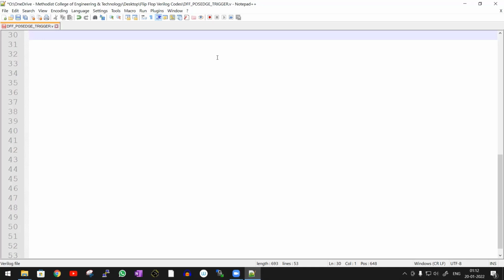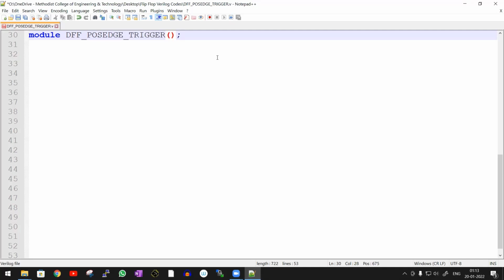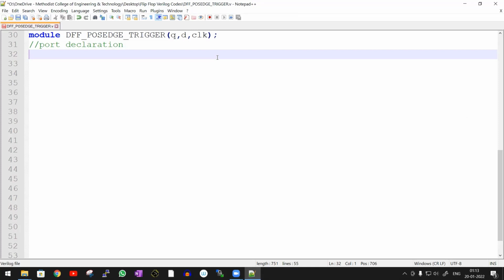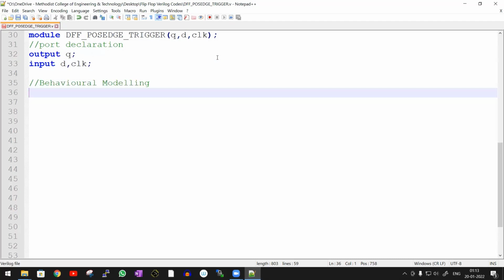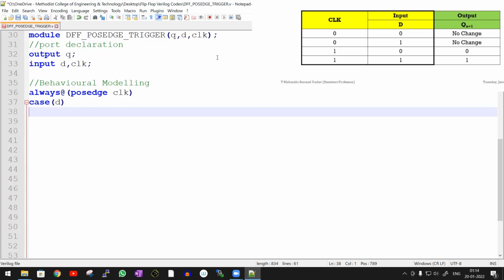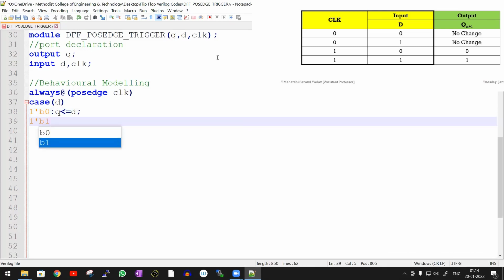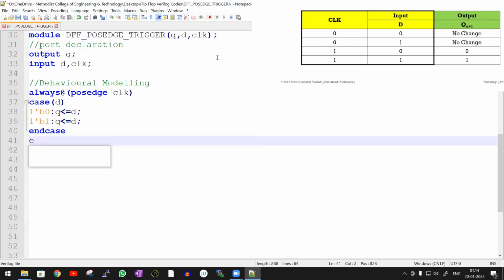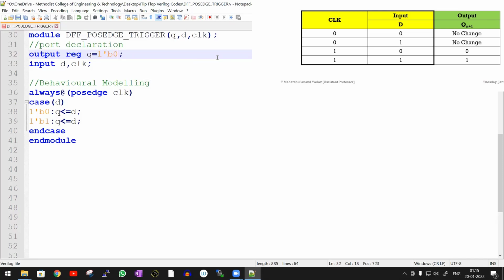D-FF || Verilog Code || Positive Edge Trigger